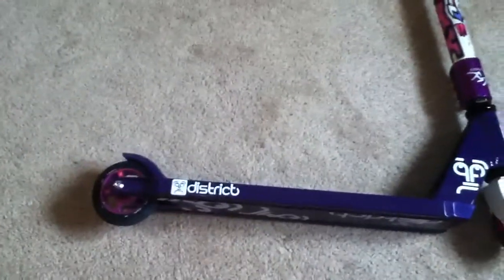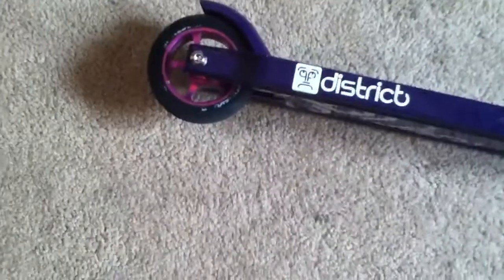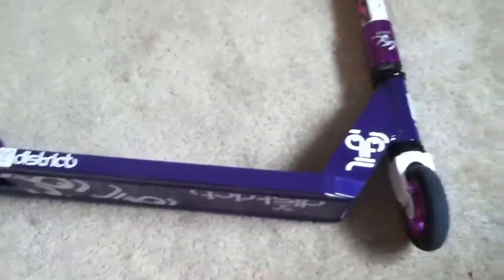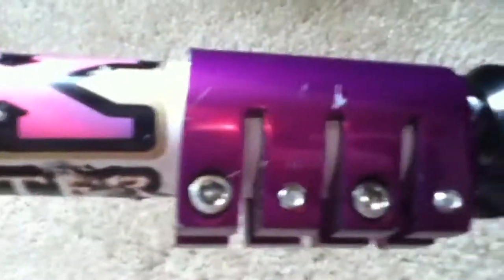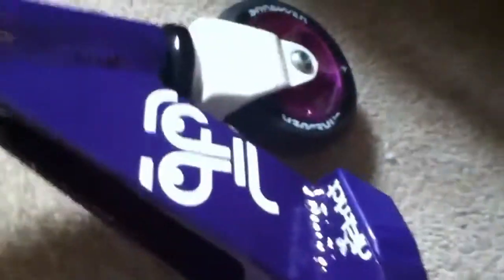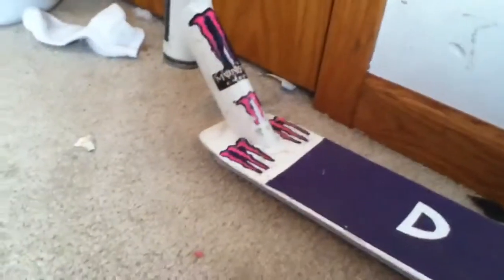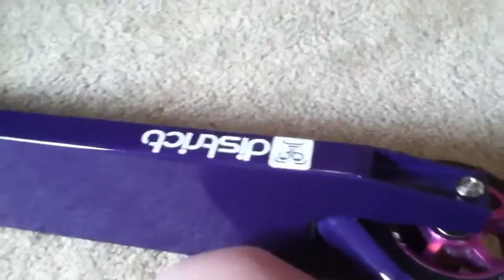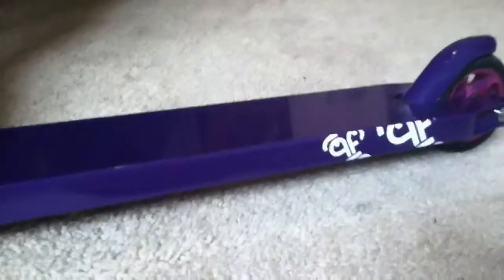Scooter check. New deck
District v2 deck and machanic sti sealed headset.